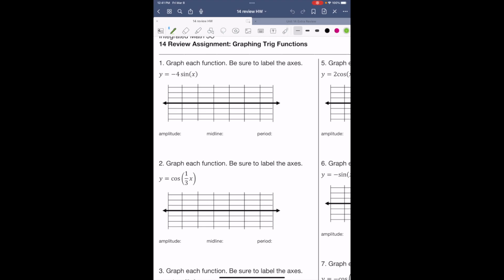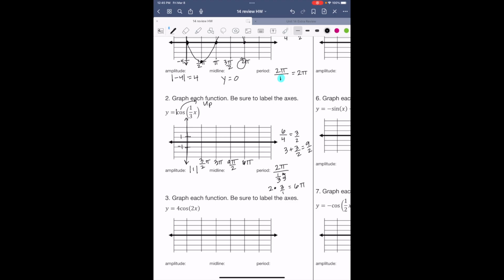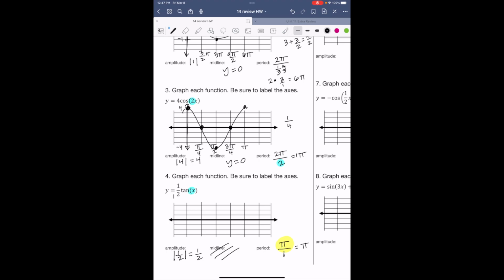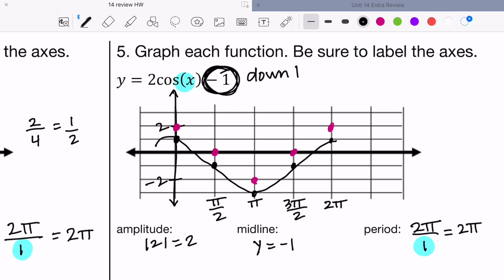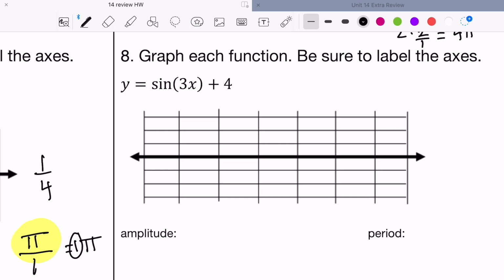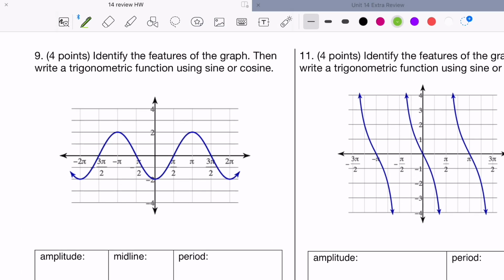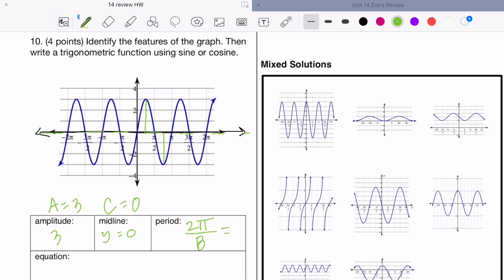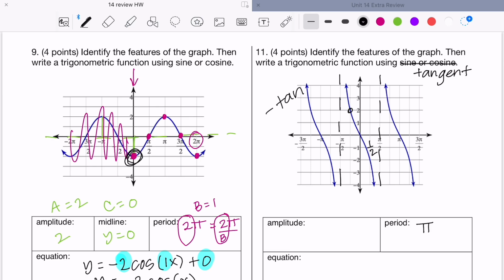Unit 14 Review WS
This video covers the basics of sine, cosine, and tangent graphs.